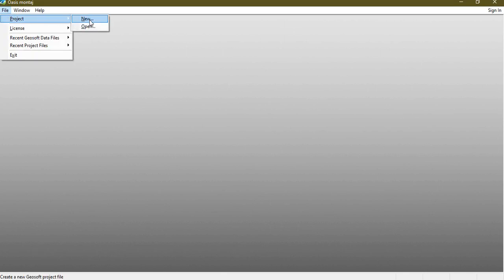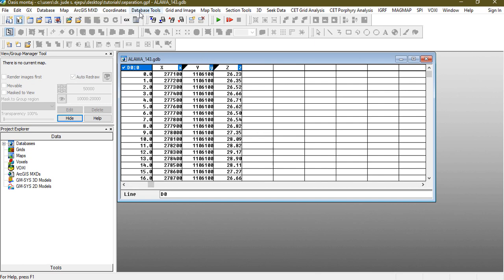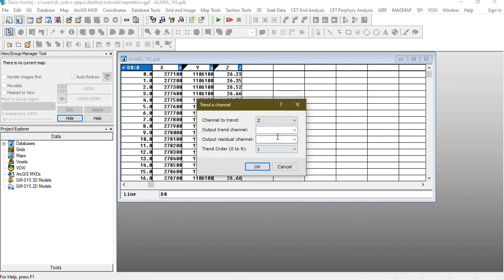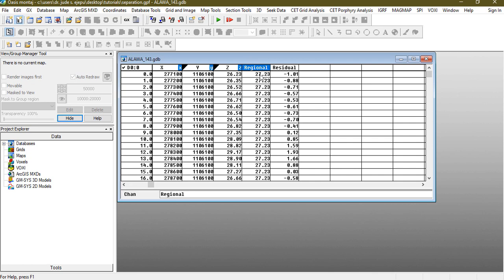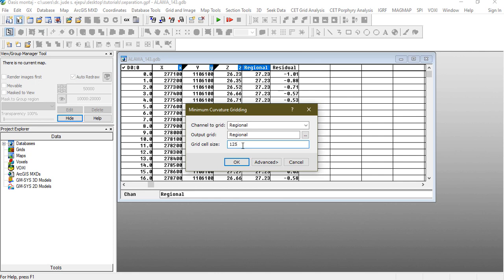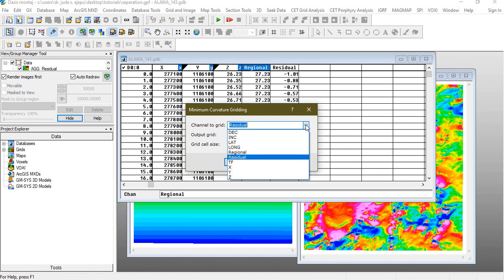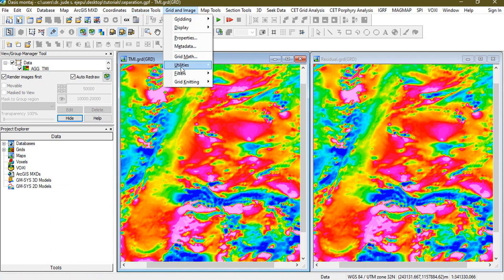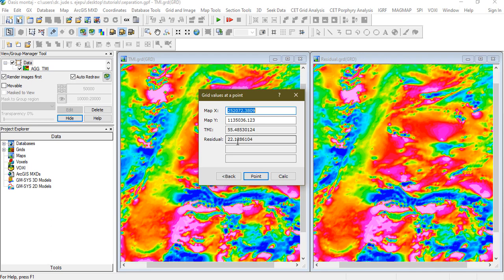Regional Residual separation of aeromagnetic data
Regional-residual separation in the context of aeromagnetic data is a data processing technique used to separate the observed magnetic field into two main components: the regional component and the residual component. The separation is commonly employed to distinguish and isolate geological information of interest from background magnetic variations caused by regional geological structures and other sources. The process of regional-residual separation involves mathematical techniques, such as filtering or mathematical modeling, to extract the residual component from the observed magnetic data. Once separated, the residual component can be analyzed and interpreted to identify and locate geological features of interest, such as ore bodies, faults, or geological boundaries.
Regional-Residual separation is a critical step in the interpretation of aeromagnetic data for geological and mineral exploration purposes, as it helps geoscientists focus on the smaller-scale anomalies that may indicate valuable geological resources. This tutorial has implemented the “Polynomial method”, also known as polynomial trend surface analysis or polynomial regression. The Polynomial method is a mathematical technique which involves fitting a polynomial equation to the aeromagnetic data to describe and visualize the trend or surface within the data.